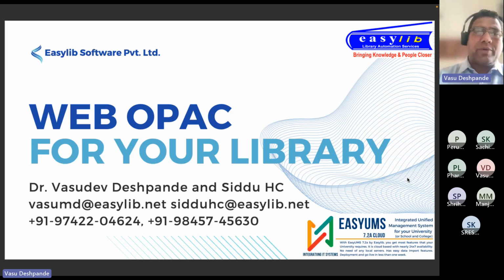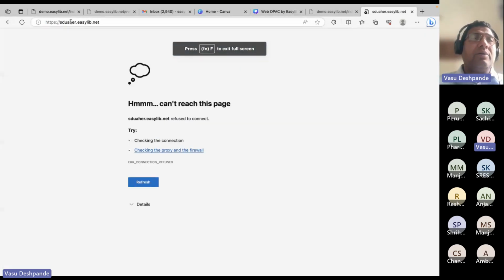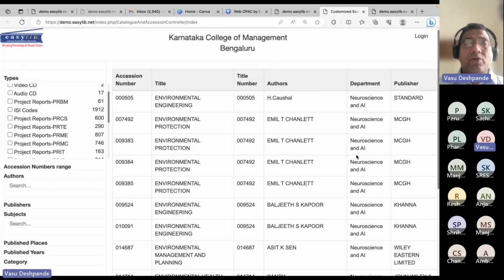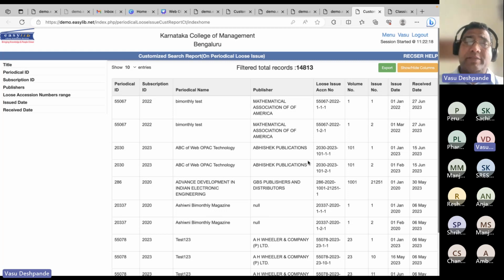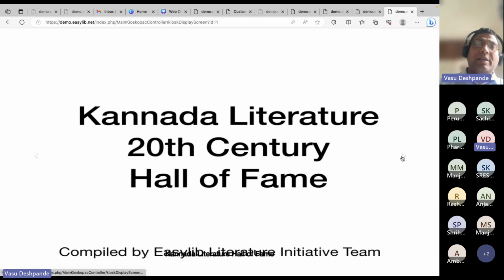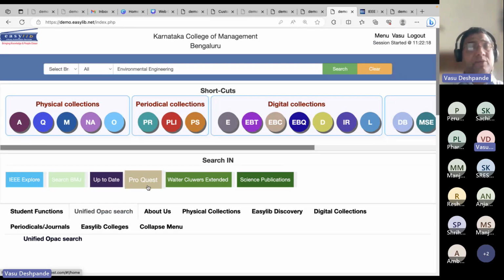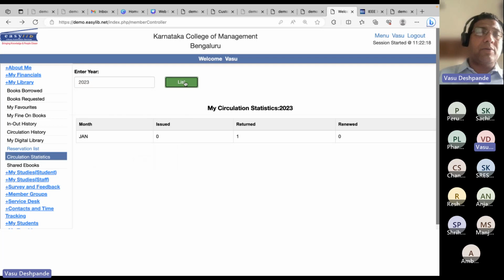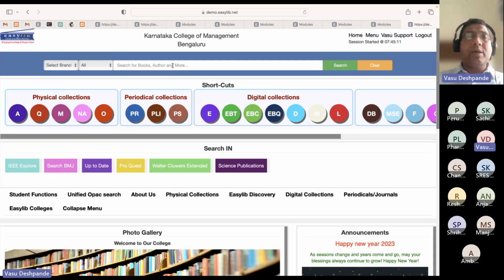Easylib Web OPAC Demo